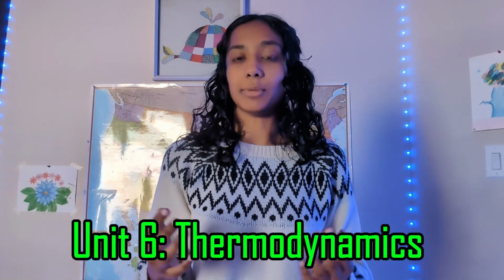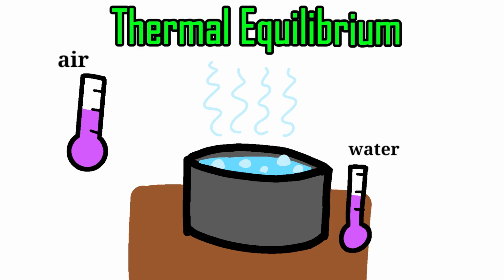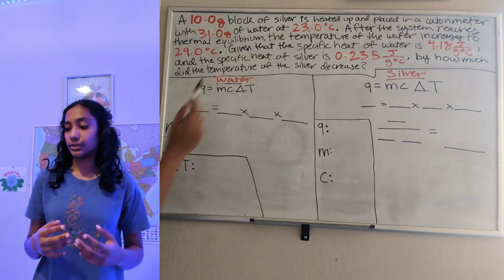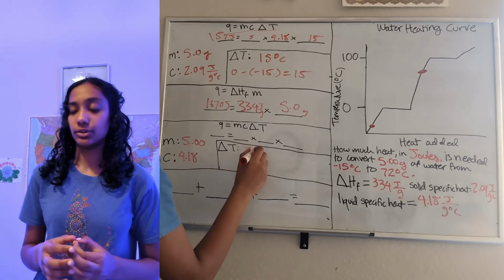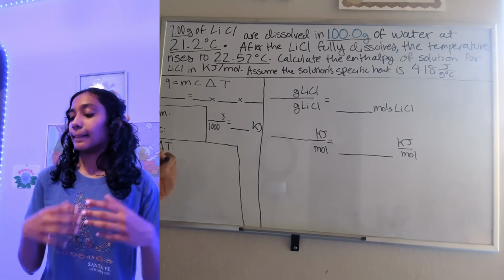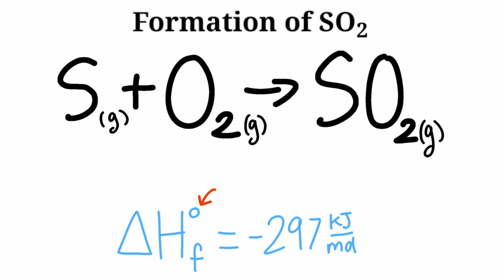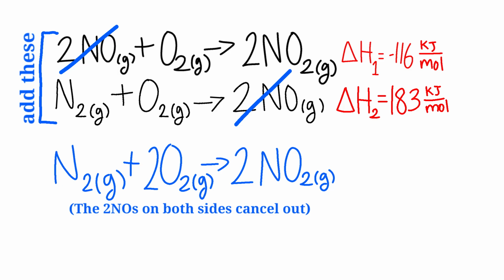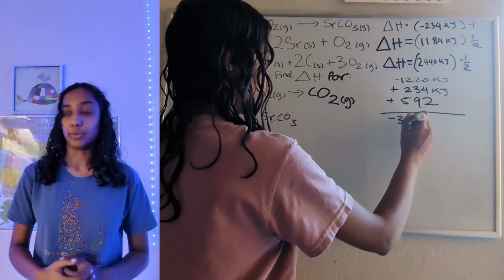AP Chemistry Unit 6: Thermodynamics Review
Hey guys! Hope you enjoy the video! The website I got the last problem from was chemteam.info - they have great problems! I will try to upload review videos more regularly from now on.